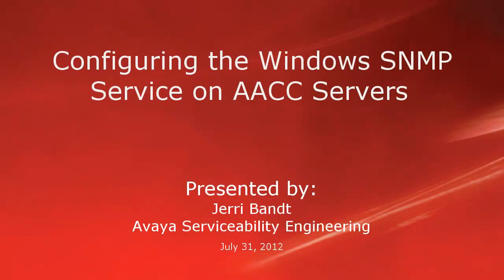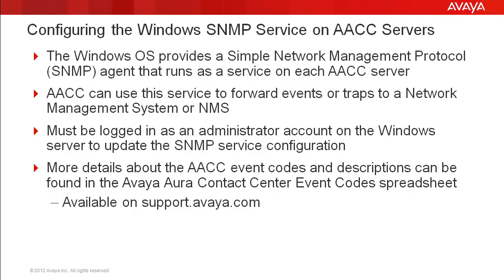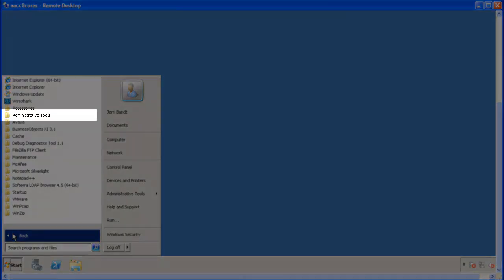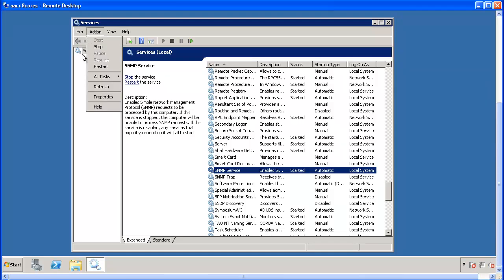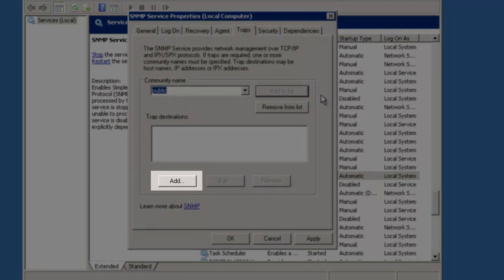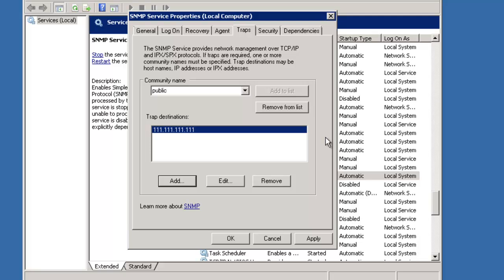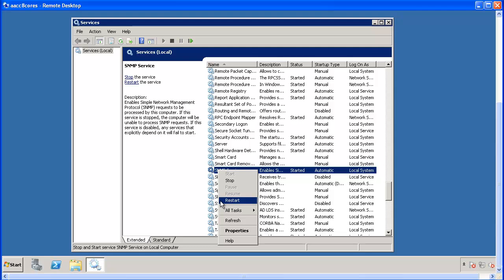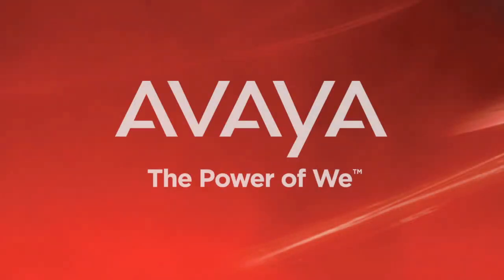How to Configure the Windows SNMP Service on Avaya Aura Contact Center Servers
This video covers how to configure the Windows SNMP Services on Avaya Aura Contact Center (AACC) services to forward events to one or more destinations. Produced by Jerri Bandt